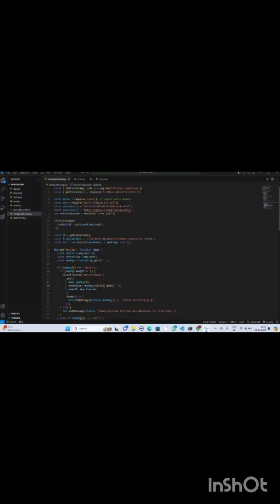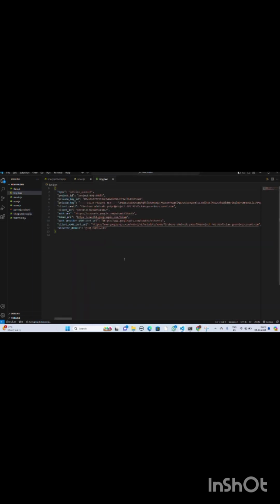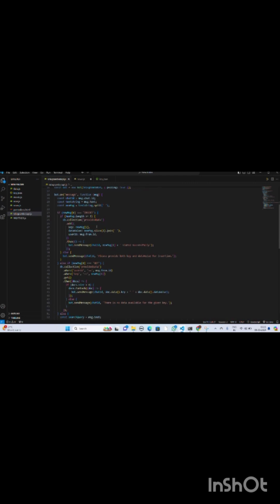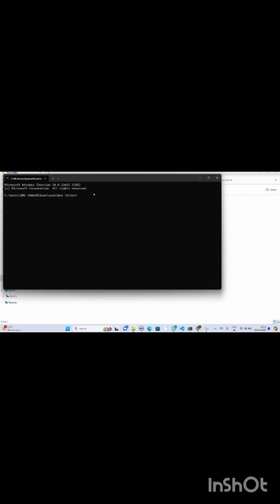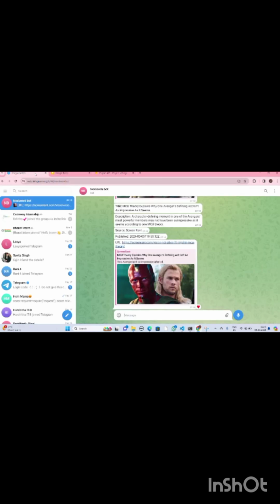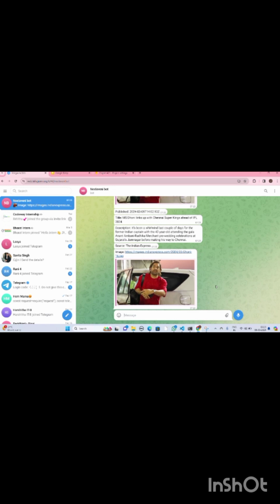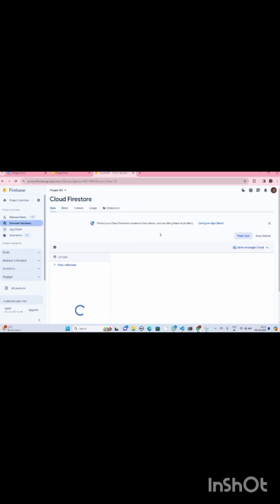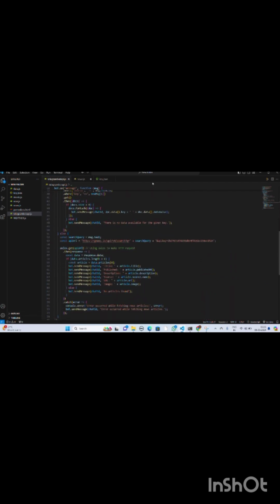Creating telegram chatbot using api(gnews) and firebase database